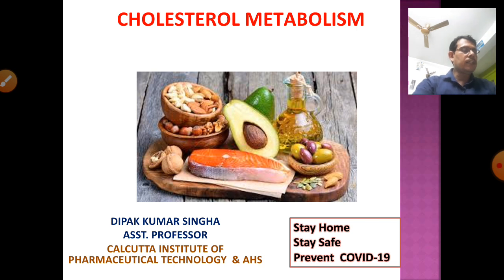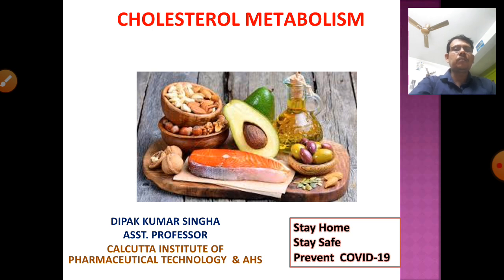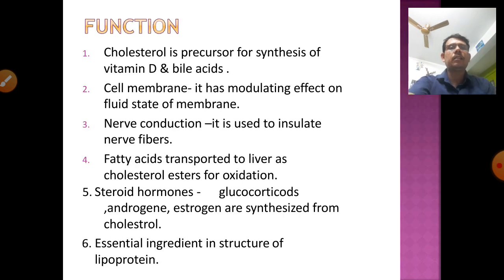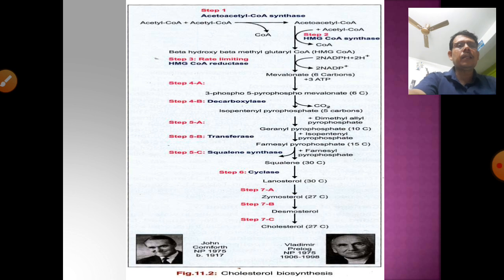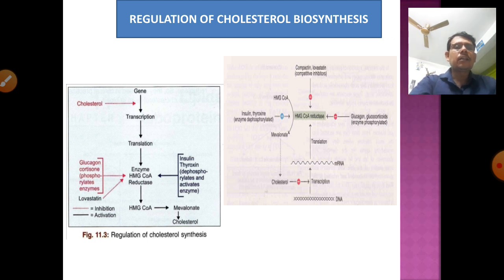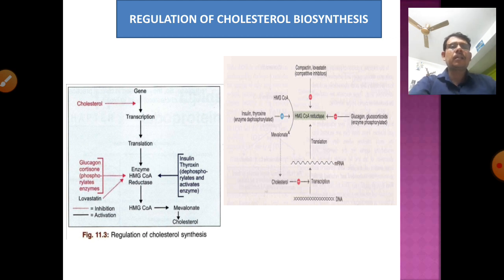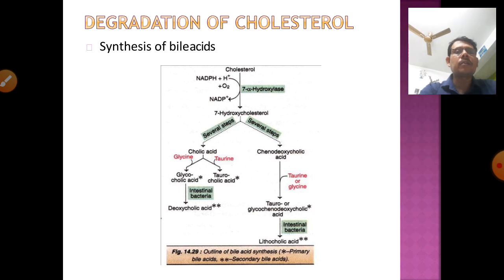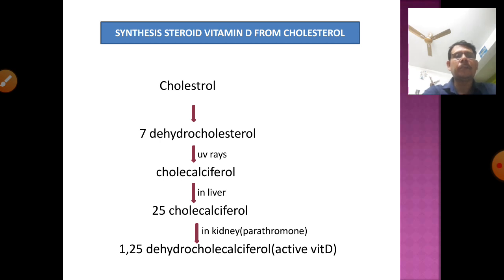CHOLESTEROL METABOLISM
AND FOR ONLINE E -READING.😀